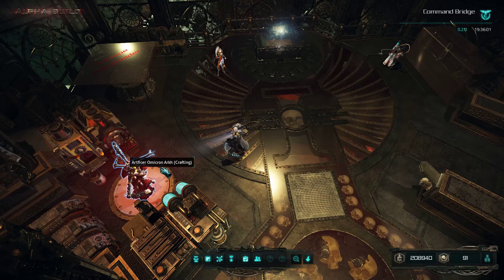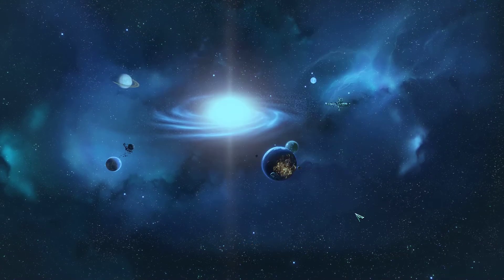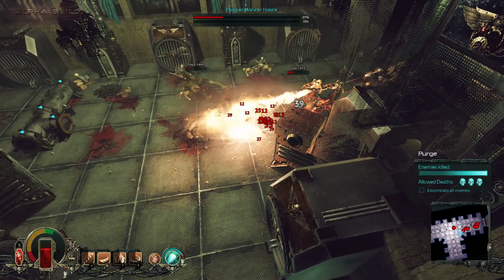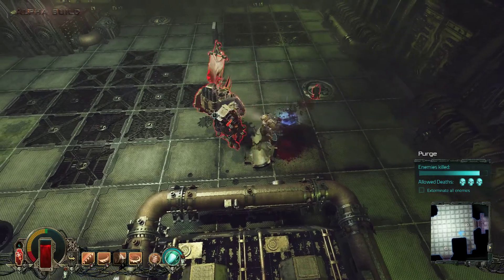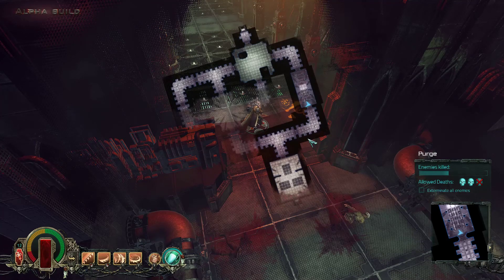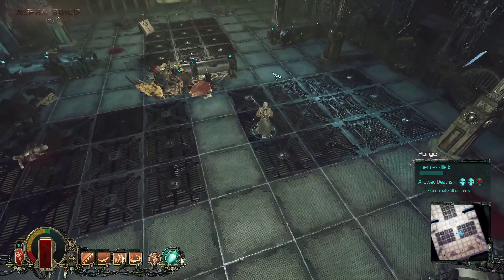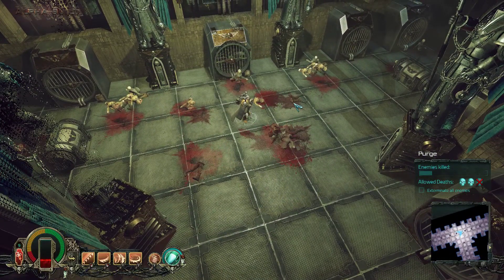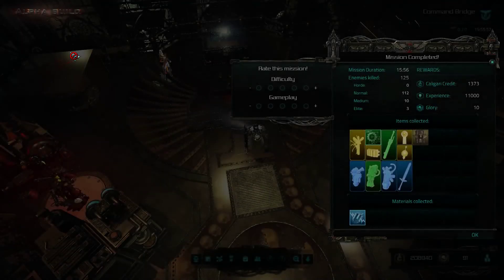Just A Small Purge - Close Combat Gameplay | Let's Play Warhammer 40,000: Inquisitor - Martyr #46